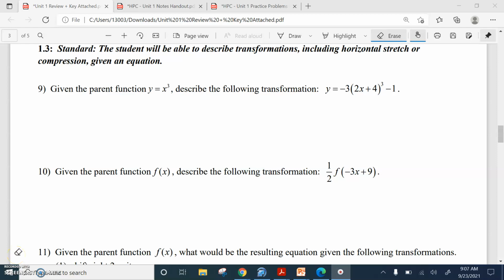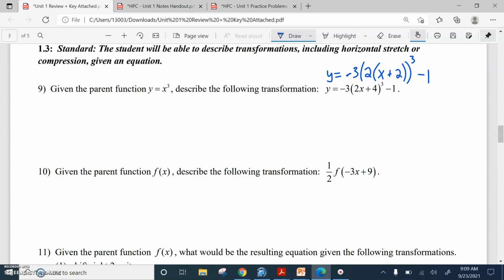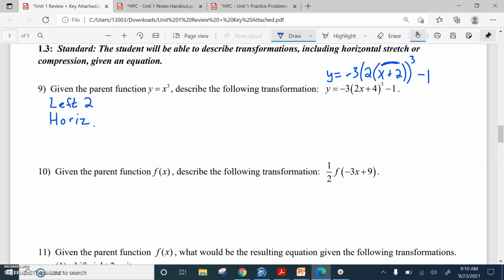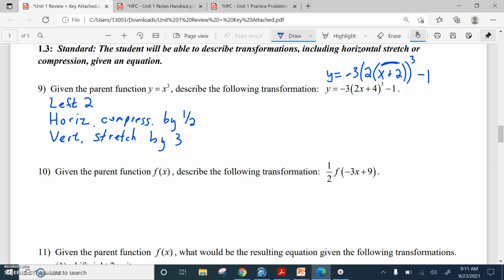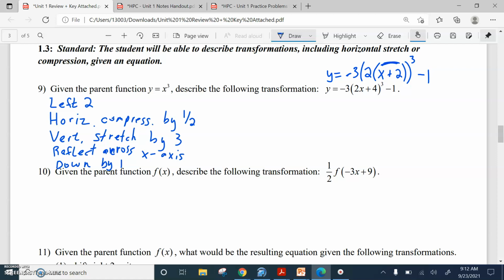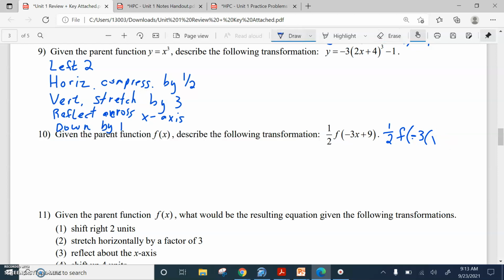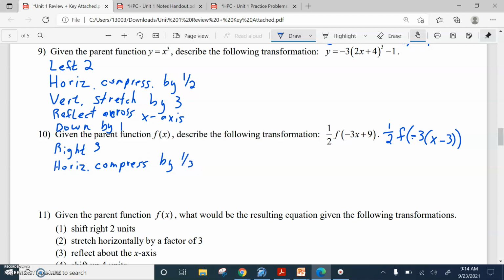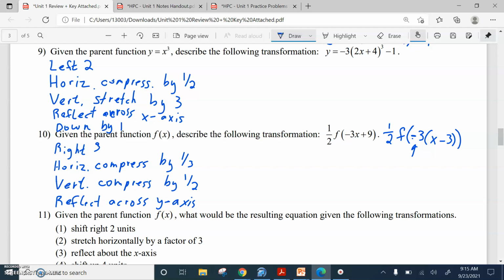HPC Unit 1 Review Problems 9,10